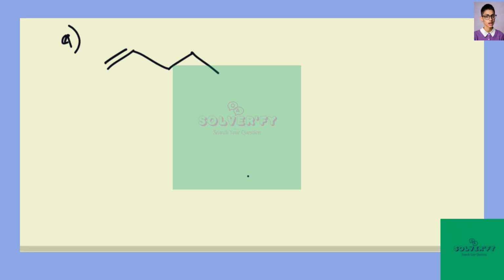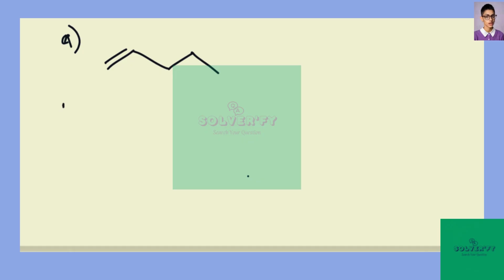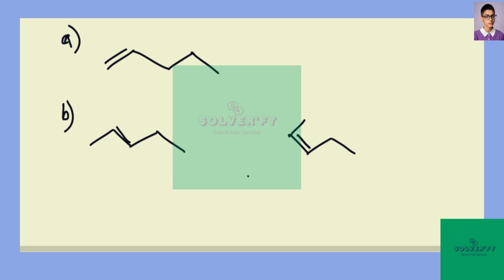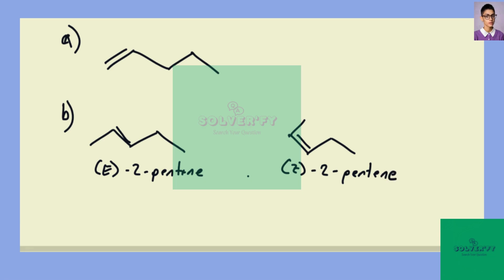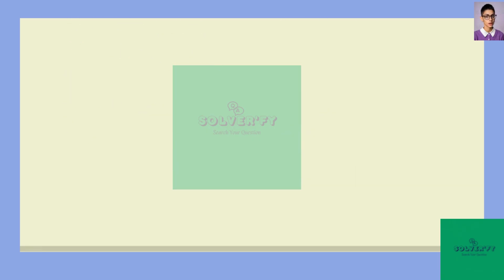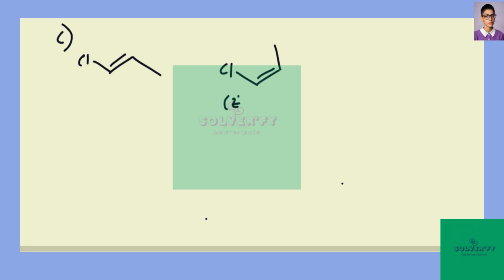[Chemistry] Which compounds exhibit geometric isomerism? Draw and name the two isomers in each case: